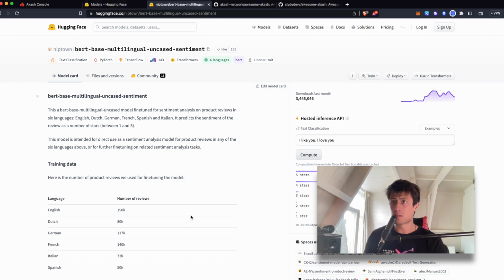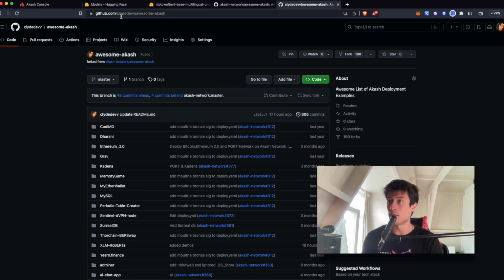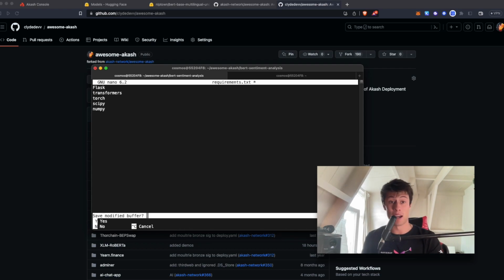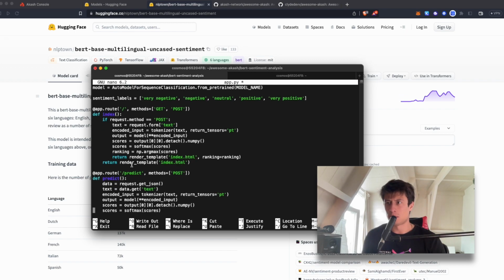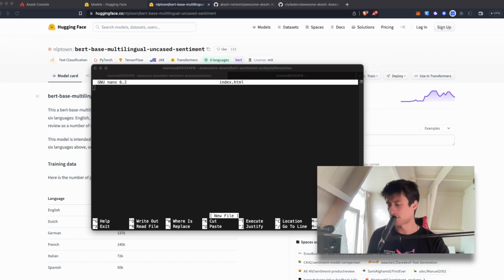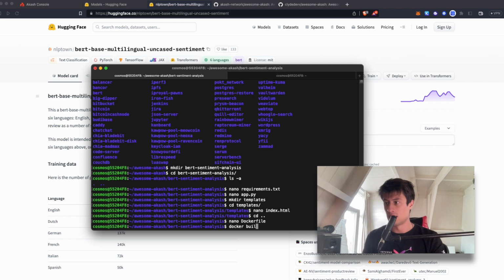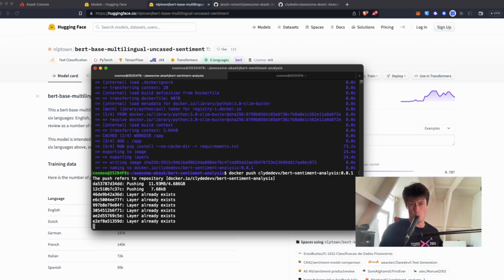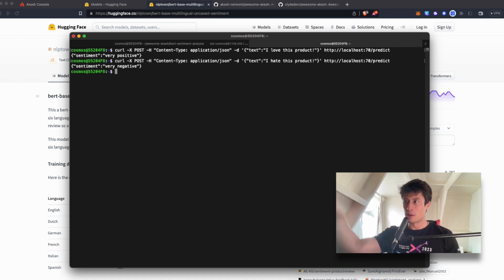Building a Multilingual Sentiment Analysis App with BERT on Akash Network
In this tutorial, we walk through the process of building a sentiment analysis application using the BERT model from Hugging Face. We start by setting up our development environment, then move on to building the application, creating a Docker image, and finally running the Docker image locally for testing. This application is designed to be deployed on the Akash Network, a decentralized cloud computing platform